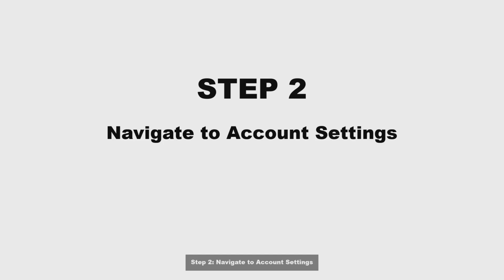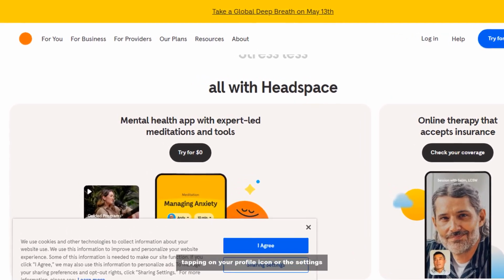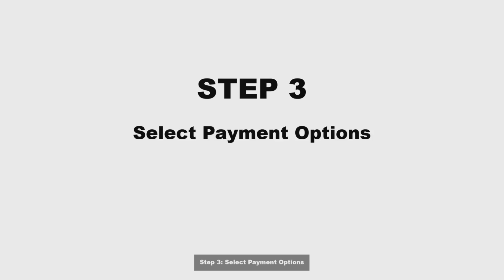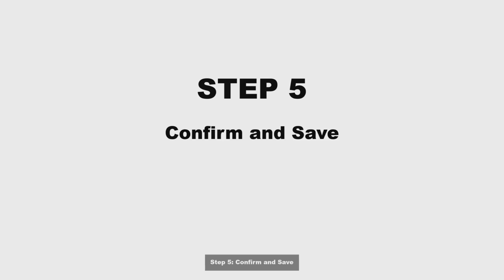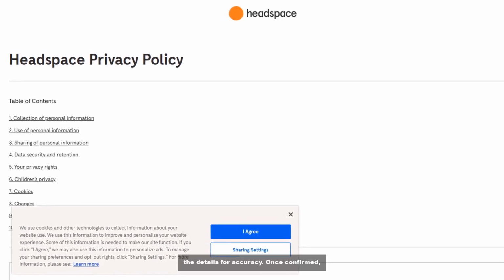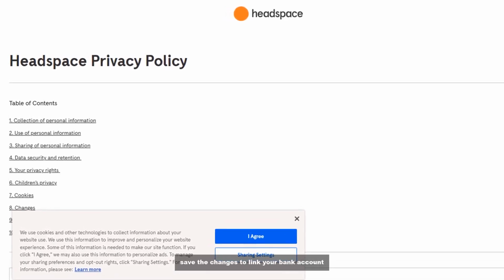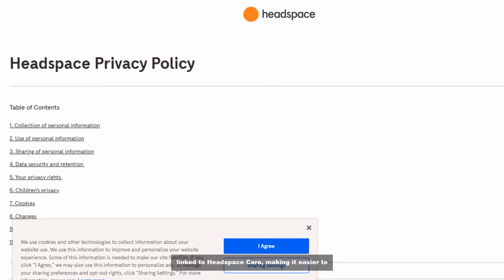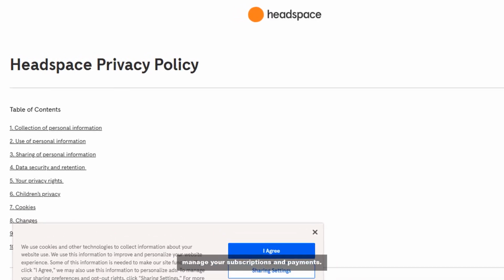How To Link Your Bank Account To Headspace Care 2026 (FULL TUTORIAL)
In this video, we provide a comprehensive guide on how to link your bank account to Headspace Care in 2026. Whether you're new to Headspace or just need assistance, this FULL TUTORIAL will walk you through the process step-by-step.